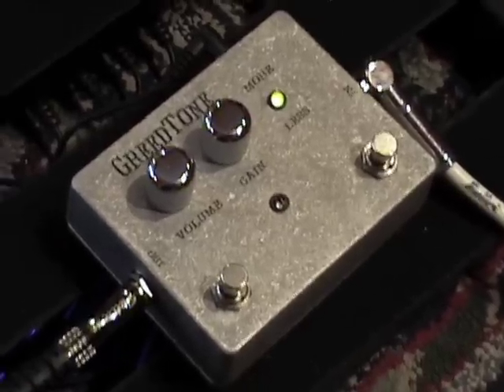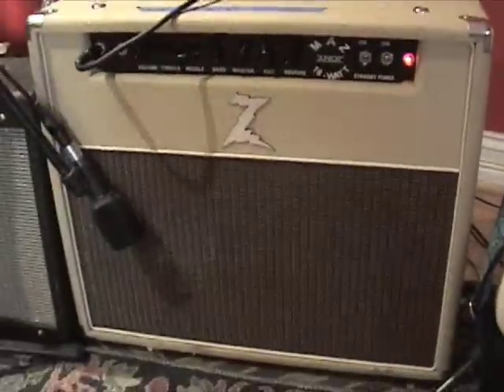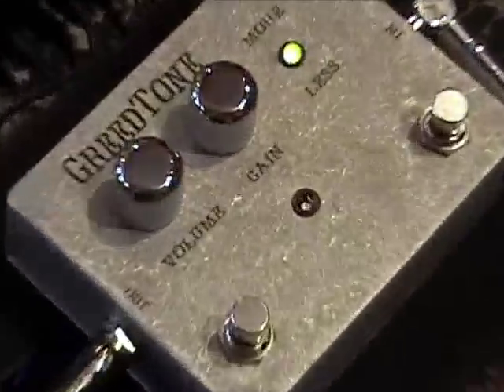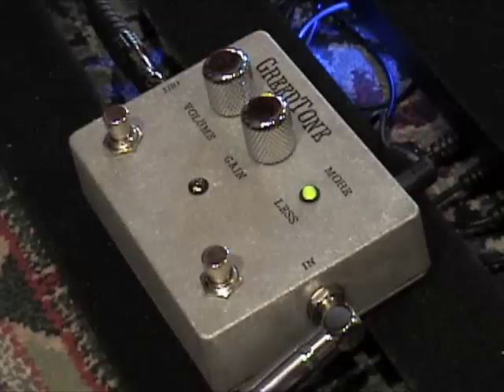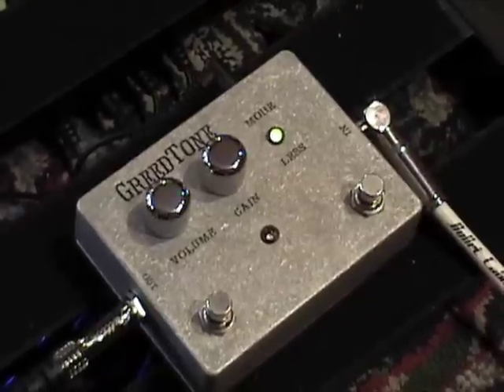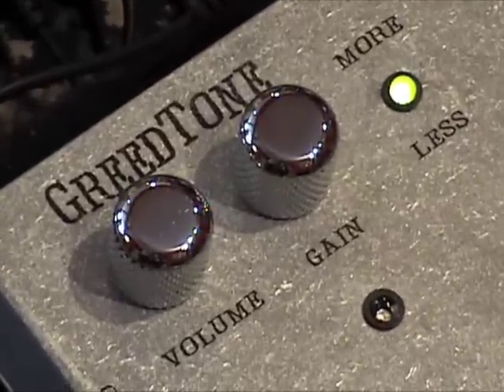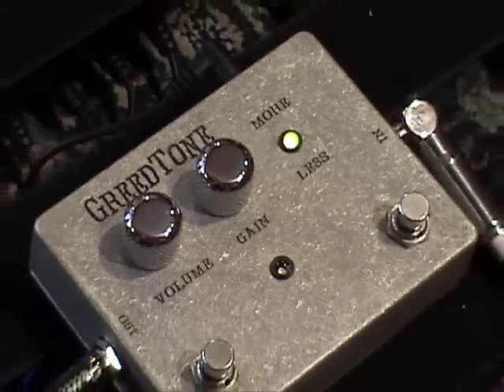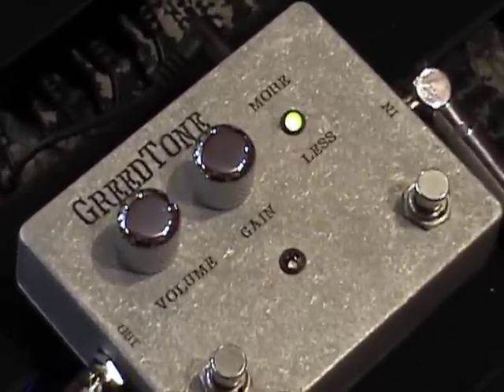Greedtone Overdrive guitar effects pedal demo w Strat & Dr Z amp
the Greed Tone overdrive and distortion box. very cool...kinda reminds me of the Klon . Yep! I said it! Klon-ish...great character to this pedals tone shaping ability.